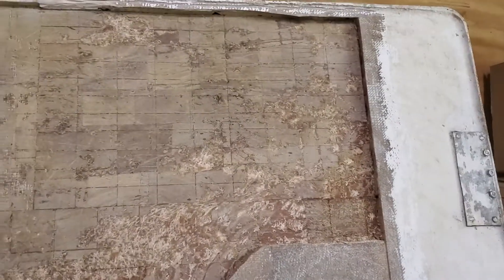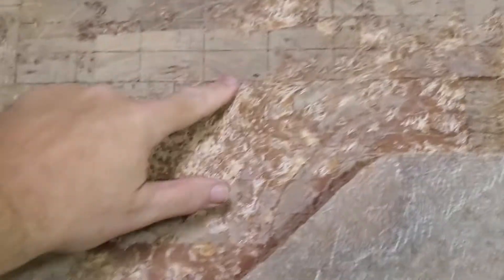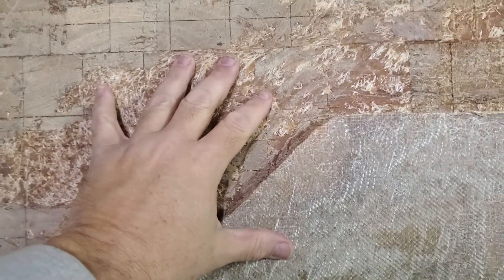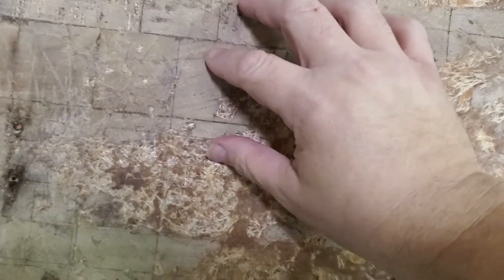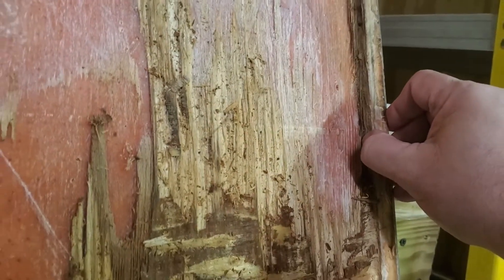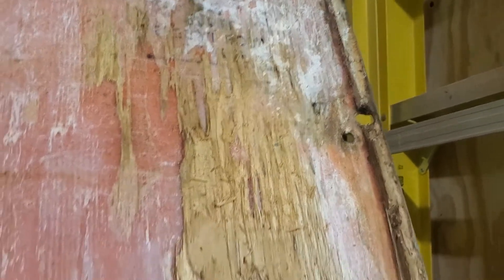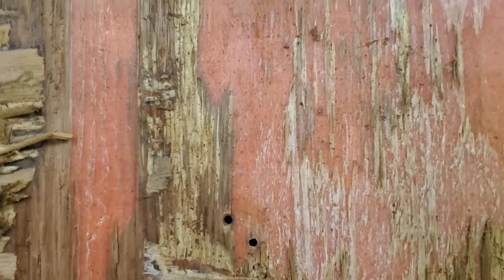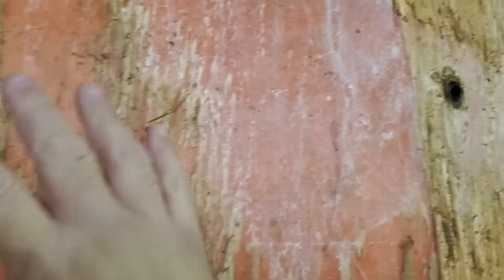Checkmate Convincor 253 engine hatch repair. Part 1.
Just a quick little repair on a Checkmate Convincor 253 engine hatch and a Baja fish locker door.  Two boats, same customer.  The Checkmate engine hatch has rotten plywood that we will remove and replace with a balsa core.  The Baja fish locker door has some rotten balsa that the customer removed most of already, we will replace that and get these back to him.